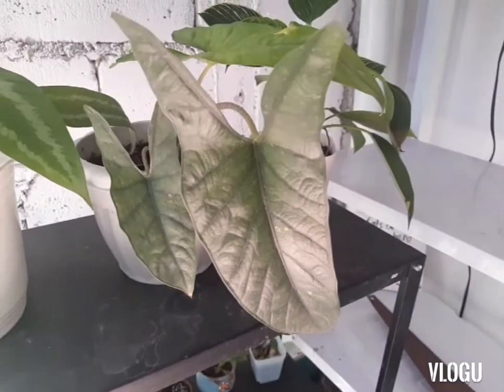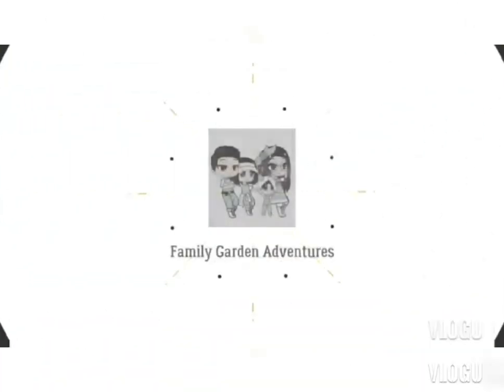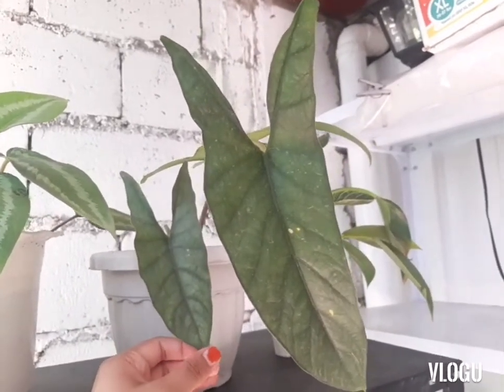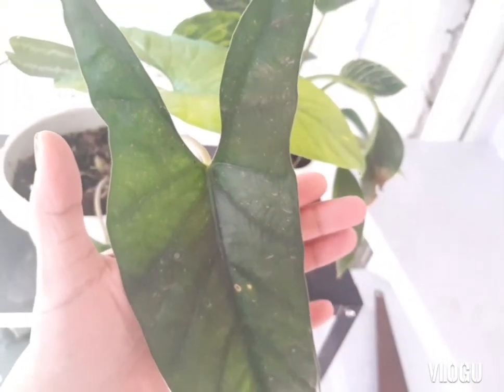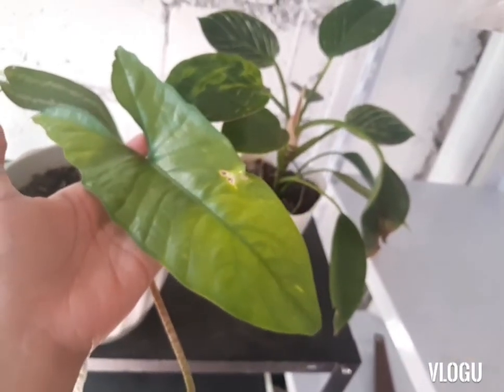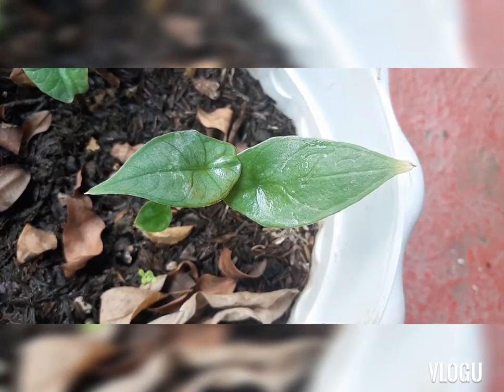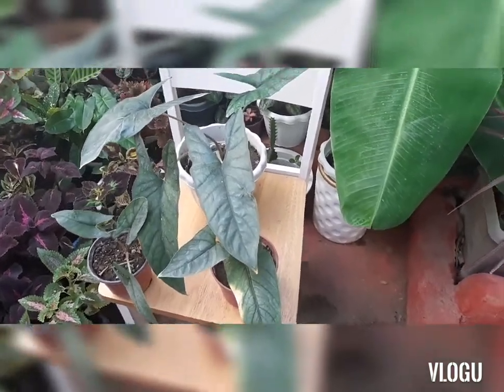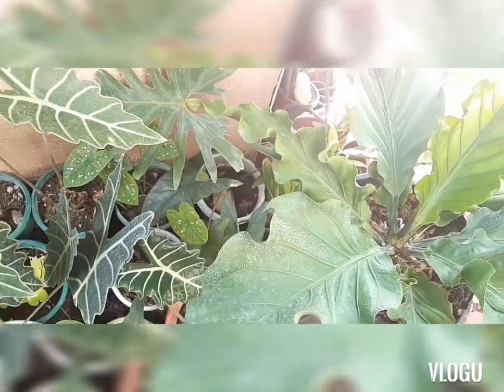Alocasia Heterophylla Corazon Care Guide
We show you our Alocasia Heterophylla Corazon. This plant has leaves that are sensitive to the sun. It is prone to leaf burns and is kept under shade. Naturally this grows in the forest. For our plants we use garden soil & water this plant daily. We also show you the baby plant form. Also, we show you  the new leaf which starts as green & matures with a silver sheen. Enjoy!

We hope that you learn from this video. We have more Alocasia variants. Stay safe & healthy.